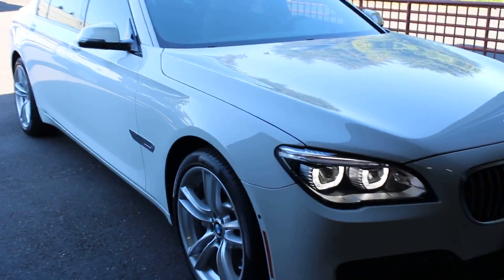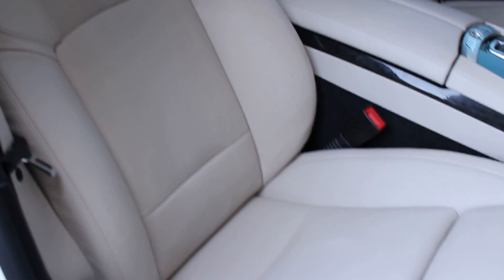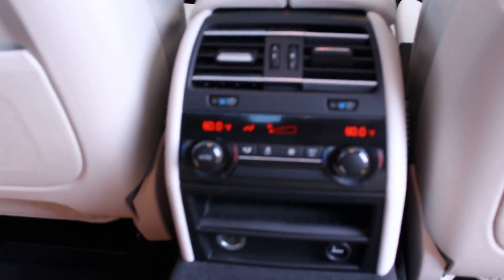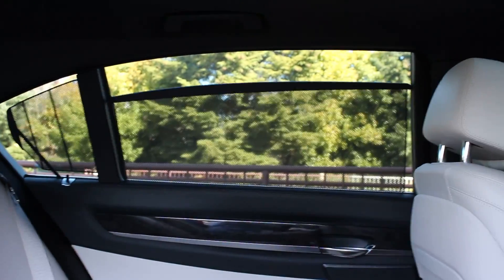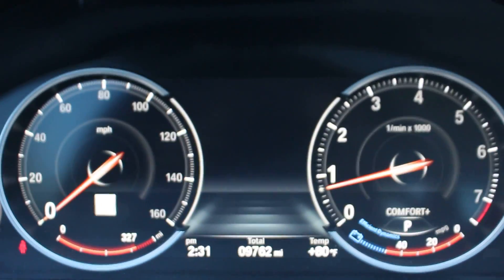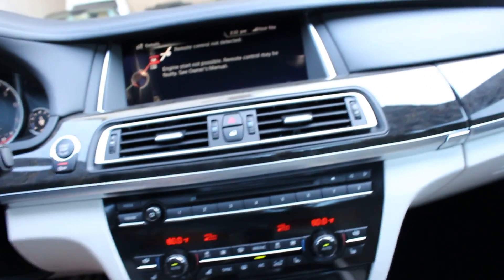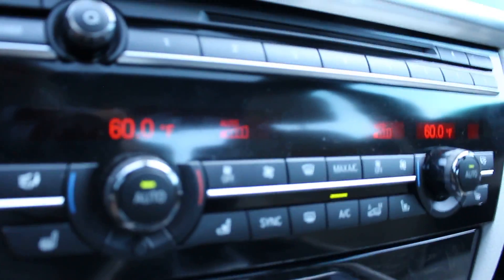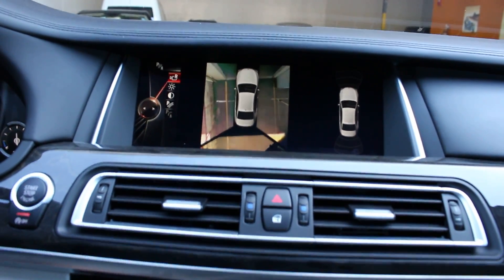BMW 750Li Interior Overview D'Angelo Auto Sales Review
BMW 750Li Interior Overview
D'Angelo Auto Sales